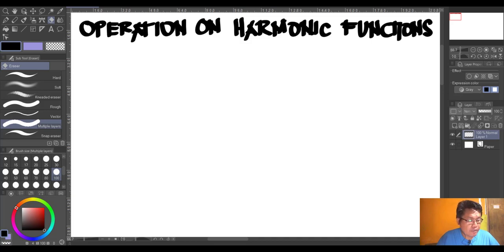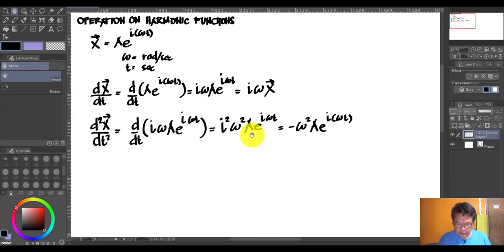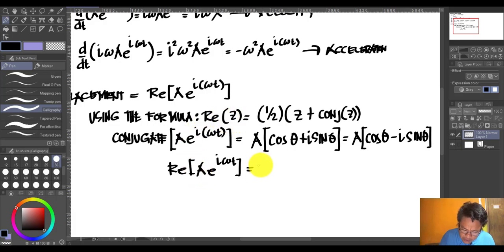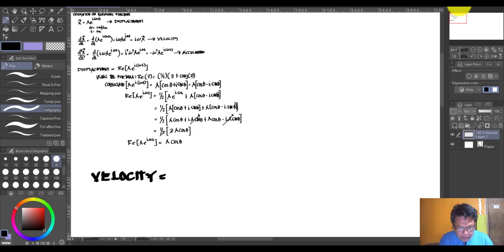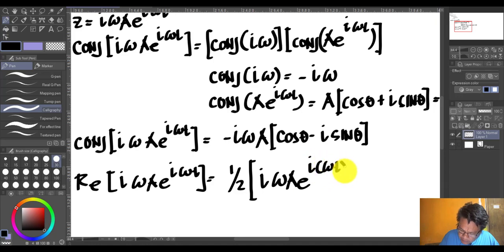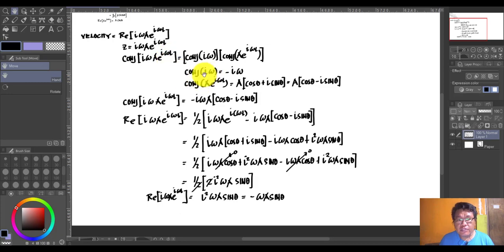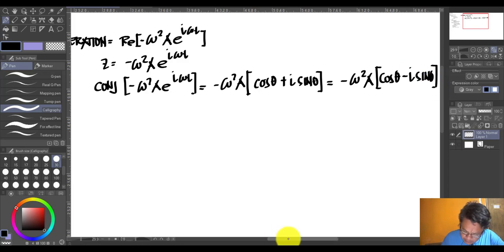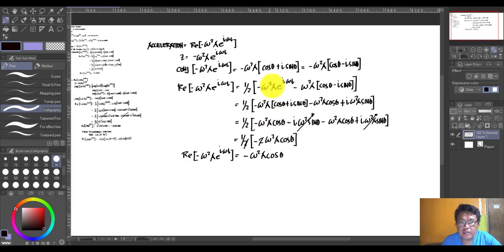VIBRATION ENGINEERING - 15 - OPERATIONS ON HARMONIC FUNCTIONS